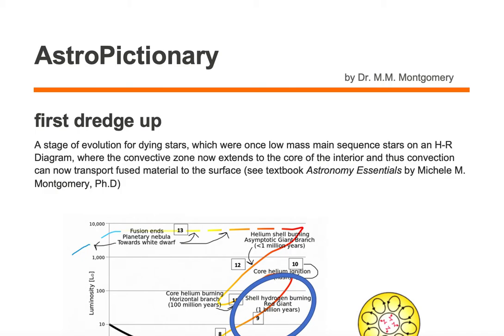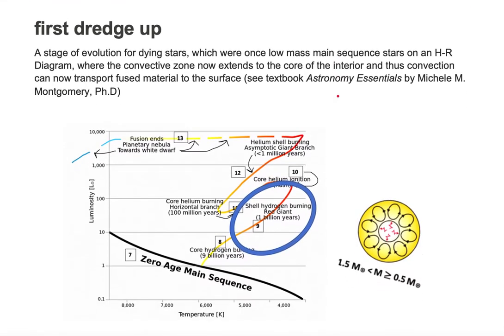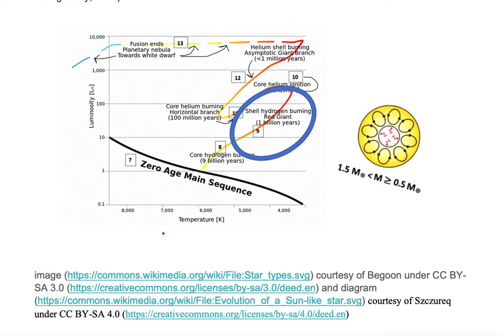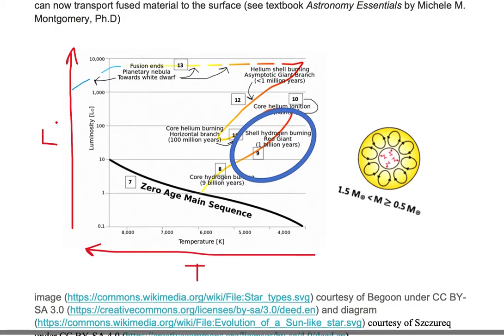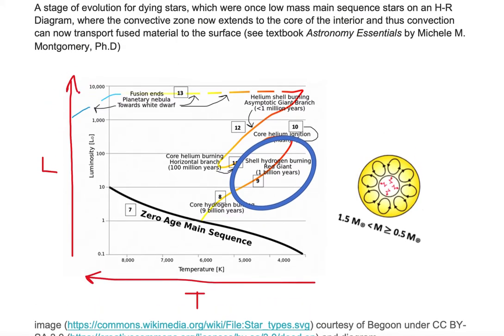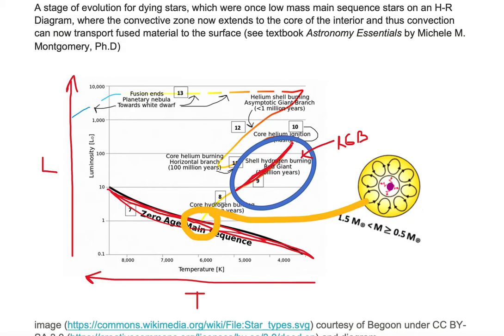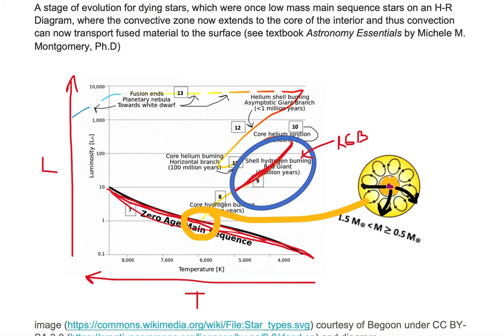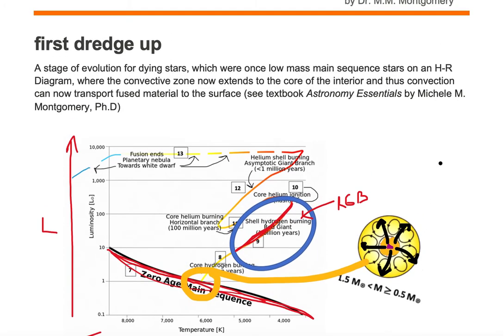first dredge up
AstroPictionary
Astronomy Vocabulary